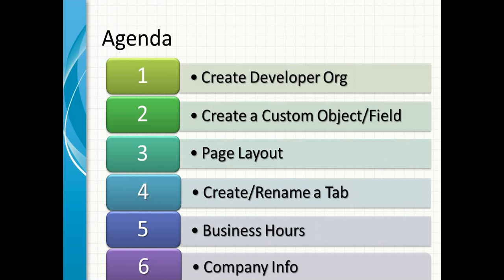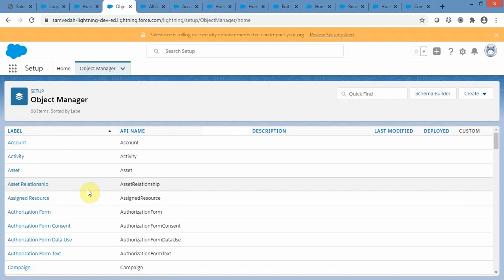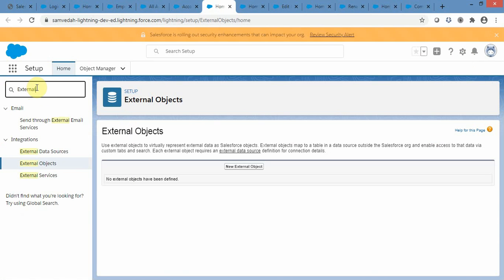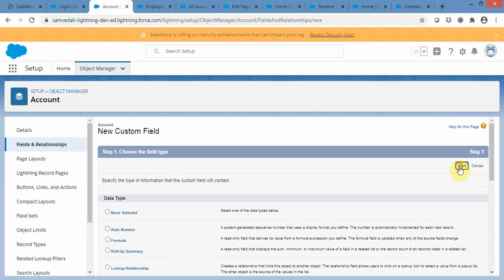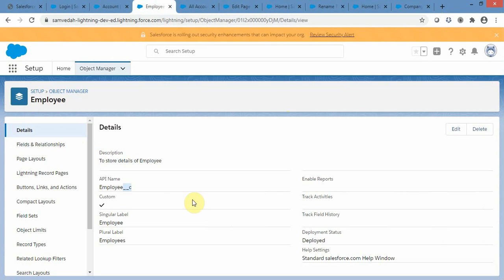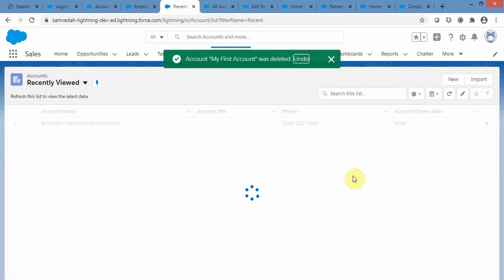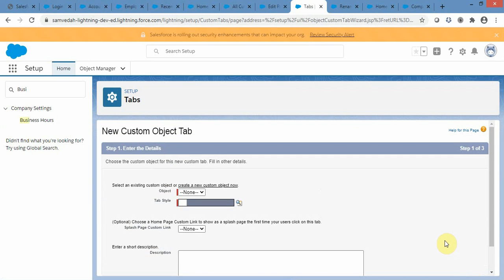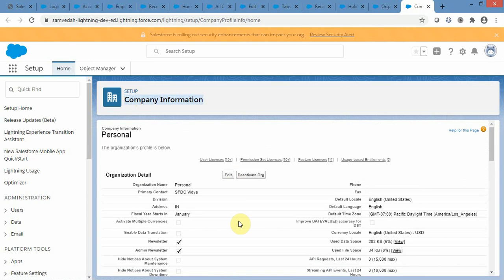Learn Salesforce Basics with Lightning following simple steps |Introduction to Salesforce Beginners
Salesforce Introduction series is for Beginners. It contains:
1. How to create a developer org
2. What is object, field, page layout
3. Create/Rename tab
4. Business Hours/Company Info